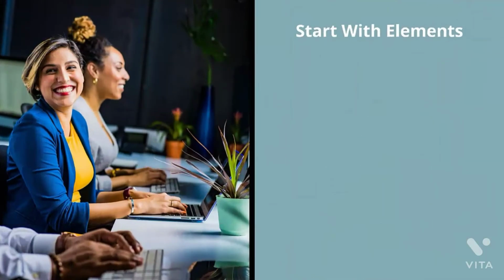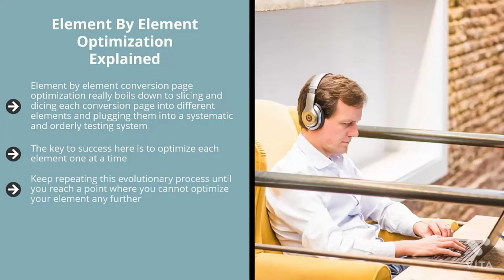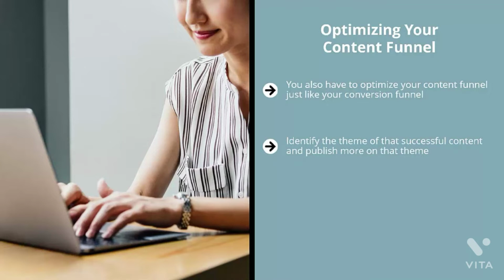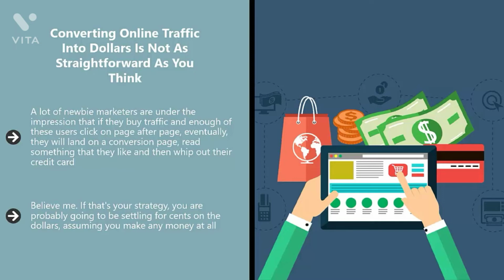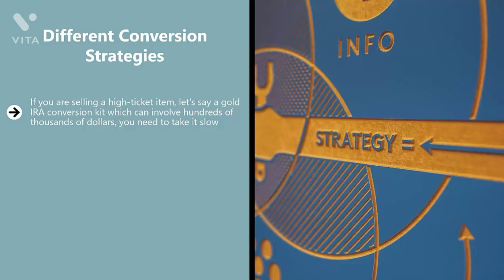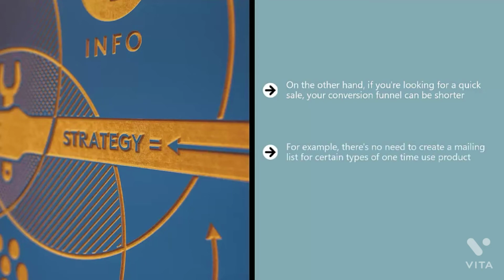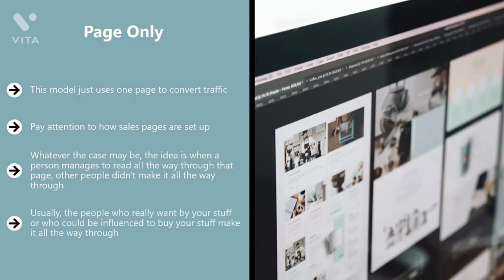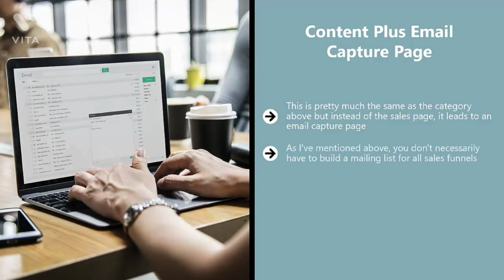Optimizing your conversion Funnels video course